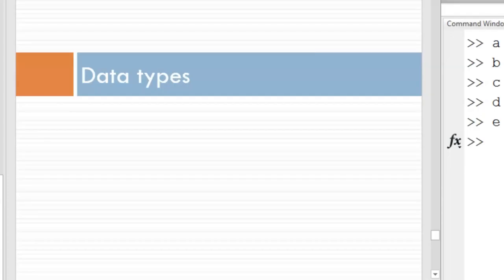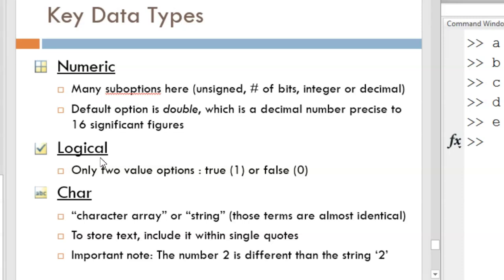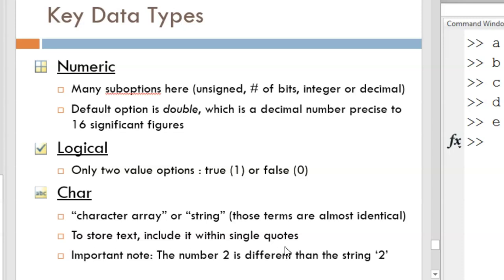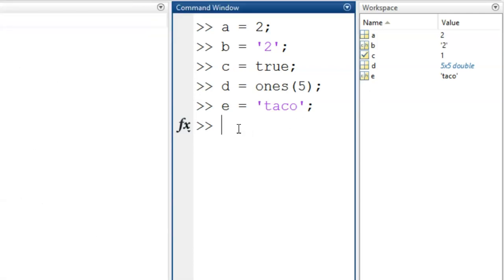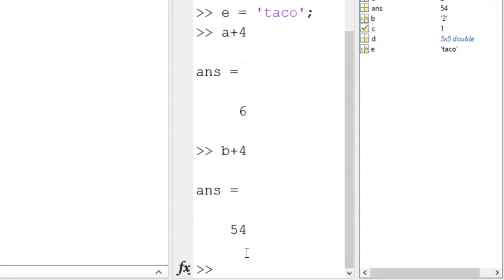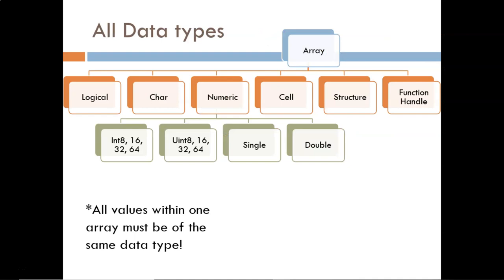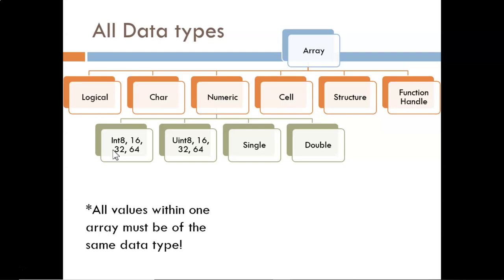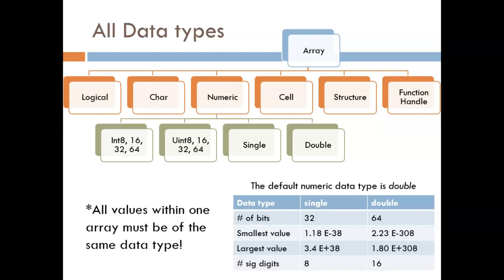2.6 Data Types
Overview of the main data types for MATLAB variables. Logical, character, numeric, cell.